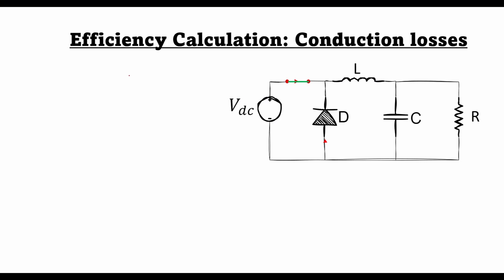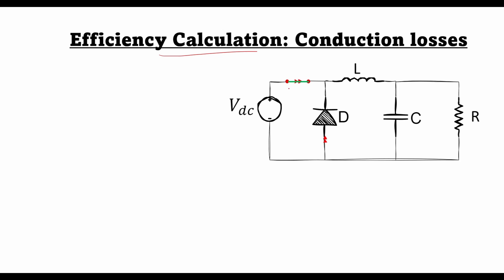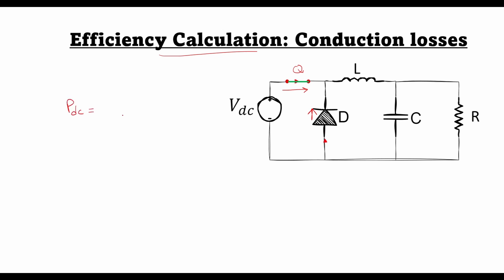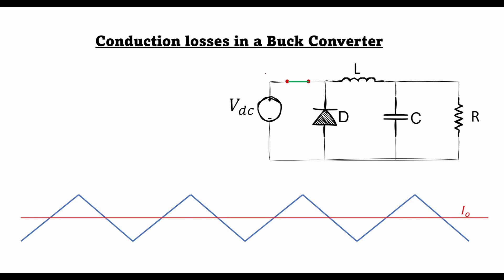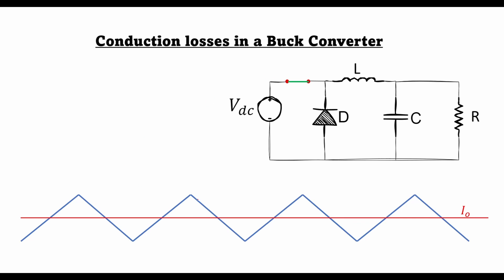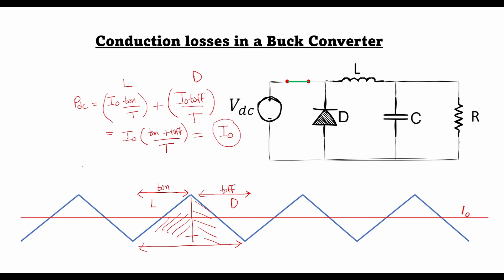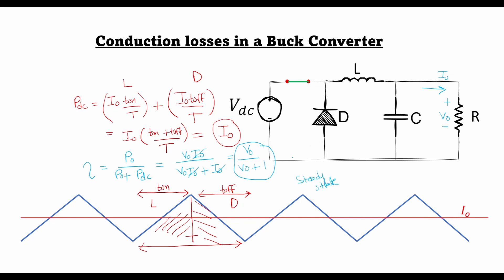Conduction Losses in Buck Converters | Diode and Power Transistor Loss | Efficiency Analysis Part 1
In this concise tutorial, we dive into the heart of buck converter efficiency, focusing exclusively on conduction losses. If you're keen on understanding the intricacies of power loss in buck converters, this is the video for you. We'll break down the factors that contribute to conduction losses and demonstrate how to accurately analyze and minimize them. Whether you're a student, hobbyist, or professional, this video will enhance your understanding of buck converter efficiency, helping you design more effective and efficient power systems.